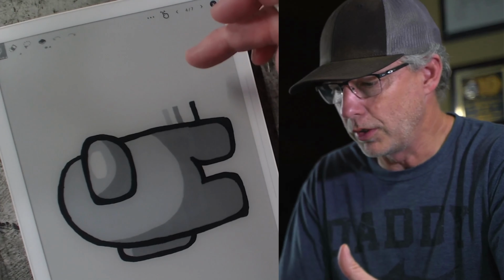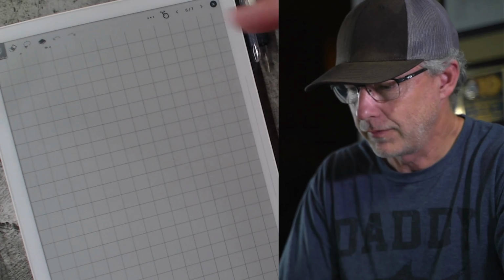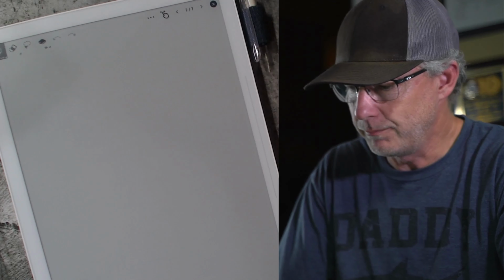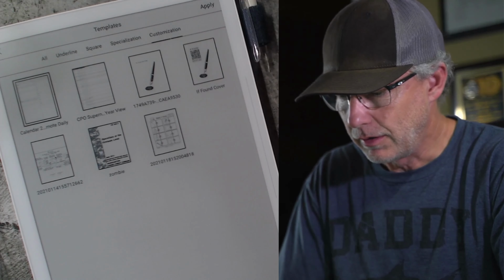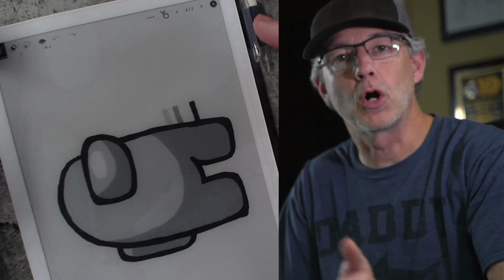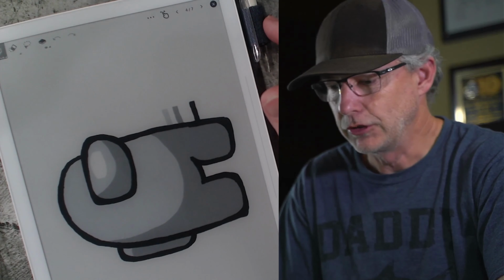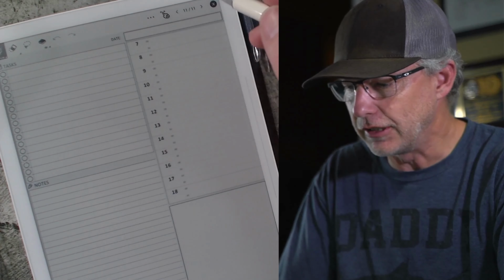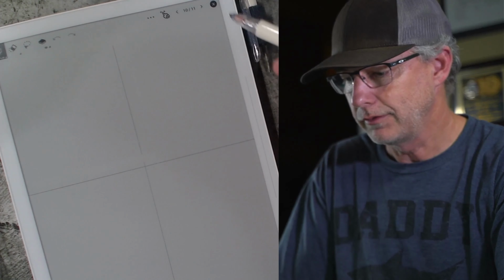Can You Have Multiple Templates in Same Notebook? - Supernote A5X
Answering a viewer question with a quick video.